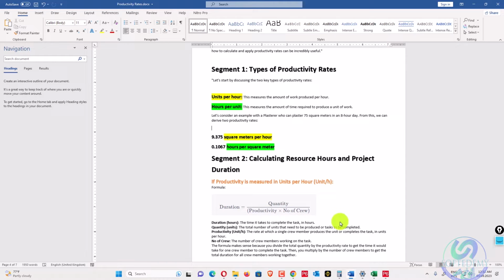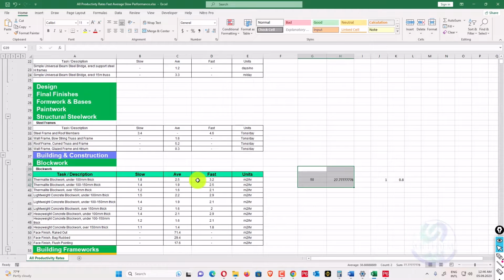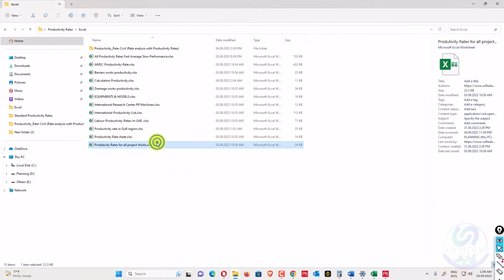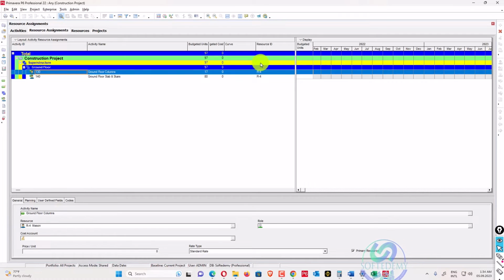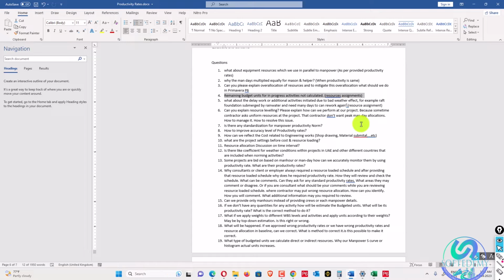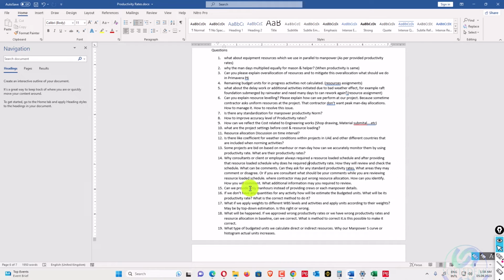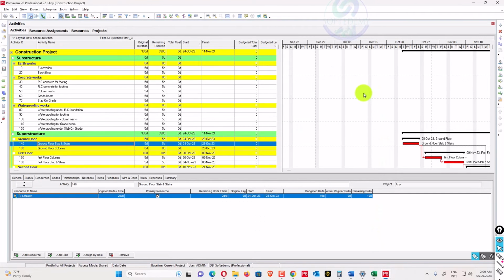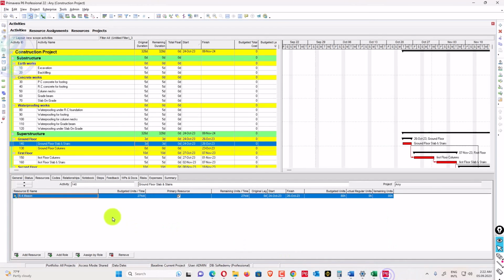Resources Calculation with Productivity Rates in Projects at all Industries | Assign in Primavera P6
Timestamps
0:00 - Introduction to Softedemy
2:45 - Types of Productivity Rates
4:24 - Duration Calculation
4:56 - Definition of Crew and Its Role
5:37 - Quantity and Crew Number Formula
6:04 - Impact of Changing Productivity Rates and Crew Number
7:02 - Fixed Duration in Primavera P6
7:46 - Historical Data Expert Judgment and Its Role
10:01 - Alternative Methods to Determine Productivity Rates
10:43 - Practical Experience and Observational Productivity Rates
11:11 - Benefits of Accurate Productivity Rates
15:03 Machineries on Projects and Productivity Rates
16:17 International Research Center PR Machines
17:26 International Productivity Rates List
18:06 Construction in UAE, Qatar, and Saudi Arabia
21:31 Labor Productivity Rates in the UAE
21:55 Productivity Rate in Gulf Region
23:05 MEP Productivity Norms
24:18 Units and Crew Calculation
25:33 Productivity Rate Formula
26:22 Similar Sheet and Productivity Rates
28:07 - Transitioning to Final Sheet in Primavera P6
28:25 - Sourcing Engineering Productivity Rates
29:33 - How to Determine Productivity Rates in Construction
30:15 - BOQ-Based Productivity Rates
30:40 - Excel Sheet Walkthrough for Manpower Calculation
31:36 - Calculating Total Man Hours Required for a Job
32:04 - How to Calculate Productivity Rates
32:42 - Explanation of Productivity Rate Types: Hour Per Unit and Unit Per Hour
33:19 - How to Calculate Hours Required for Crew Based on Quantity
34:35 - Adjusting Productivity for Multiple Crews
35:17 - Using Single Crew Productivity Rate for Multiple Crews
35:41 - Non-labor ManHours and Productivity Calculation
36:14 - How to Add Calculated Productivity Rates in Primavera P6
38:19 - Limitations of Primavera P6 in Calculating Productivity Rates
39:10 - Discussion on Resource Loading Sheet
39:43 - Equipment Resources and Manpower
40:10 - Explanation on Equipment Operator and Machine Use
40:48 - Q&A Session Begins: Resource Allocation in Primavera P6
46:23 - Answering Questions on Remaining Budget Units for In-Progress Activities
49:08 - Explaining Resource Leveling in Project
51:36 - Types of Resource Leveling: Manual vs Automatic
52:02 - Shifting Manpower to Balance Resource Allocation
53:05 - Improving Accuracy Level of Productivity
53:57 - Reflecting Cost related to Engineering Work
54:33 - Project Settings for Cost and Resource Loading
56:00 - Converting Man Hours to Man Months & Weeks
57:06 - Adjusting Interval for Resource Allocation
58:02 - Weather Coefficients for Productivity Rates
58:25 - Monitoring Products bid on the basis of Manpower
59:06 - Importance of Resource Loaded Schedule for Clients
59:35 - Resource Allocation Curves: Back Loaded vs Front Loaded
1:00:08 - Use of Productivity Rates in Resource Allocation
1:01:30 - Reviewing and Checking Productivity Rates for Validity.
1:02:54 - Discussing the standard repetitive use in productivity rates.
1:03:05 - Personal variations and comparisons with standard rates.
1:03:17 - Role of a consultant in reviewing productivity rates.
1:03:30 - Assessing high and low productivity rates on projects.
1:03:42 - Resource allocation and managing crews effectively.
1:03:56 - Additional information required for reviewing productivity rates.
1:04:07 - Decision on revealing specific crew numbers for contractors.
1:04:38 - The challenge of revealing specific crew structures.
1:05:05 - Estimating budgets when quantities for activities are unknown.
1:05:36 - Discussing the weight concept in relation to costs.
1:06:14 - The relationship between cost weight and labor.
1:06:48 - Using weights to estimate costs effectively.
1:07:29 - The repercussions of approving wrong productivity rates.
1:08:12 - The importance of following schedules and resource allocations.
1:08:45 - Considering claims for delay and understanding activity timelines.
1:09:10 - The difference between resource-based scheduling and critical path-based scheduling.
1:09:34 - Discussing budget units for direct or indirect resources.
1:10:47 - The correct method to update resources in projects.
1:11:47 - The importance of resource curves in project planning.
1:16:07 - Explanation on using crews in resource management
1:17:25 - Adjusting budget units based on project quantity
1:17:57 - Productivity rate considerations during resource allocation
1:19:23 - Resource distribution uniformity across project duration
1:20:42 - Resource and cost loading considerations for lump sum contracts
1:21:28 - Assigning resources based on fixed units per time
1:23:17 - Monitoring resource performance through daily progress reports
1:24:43 - Best practices for tracking productivity rates from the field
1:25:09 - Tracking lost man hours using Primavera P6.